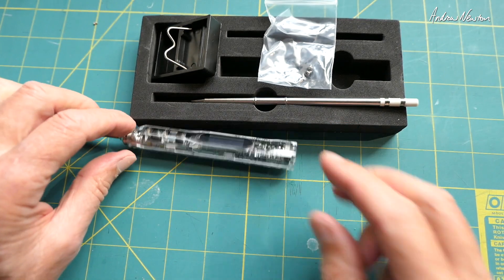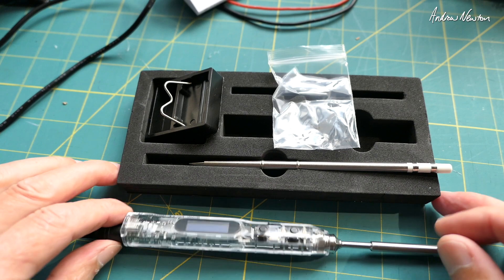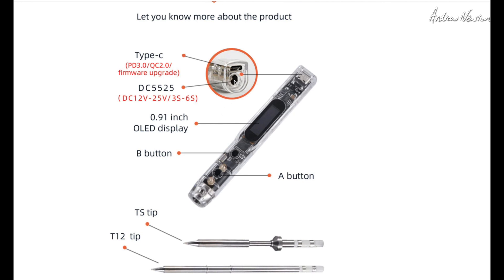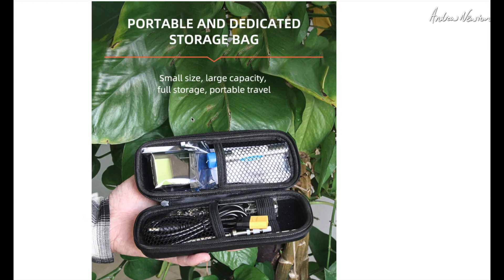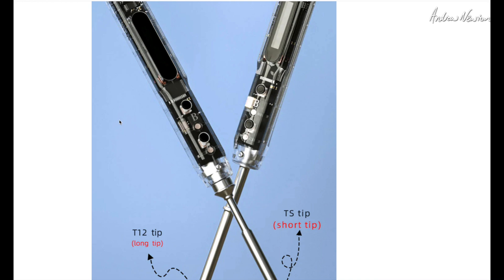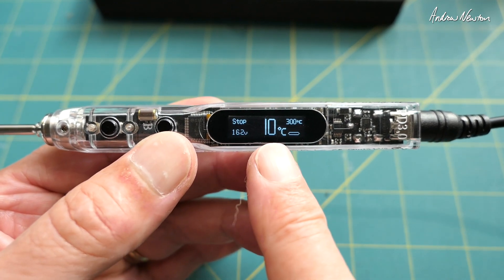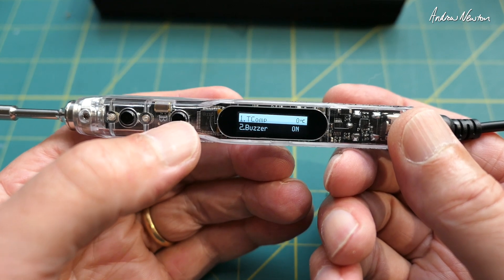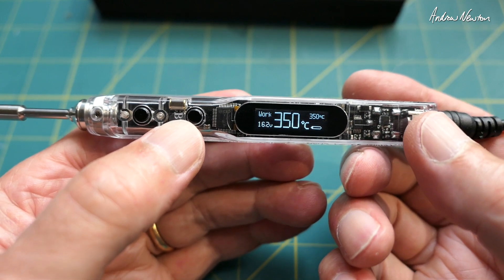SEQURE SI012 Pro Intelligent Soldering Iron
SEQURE SI012 Pro Intelligent Soldering Iron. Updated version of this wonderful little DC soldering iron.